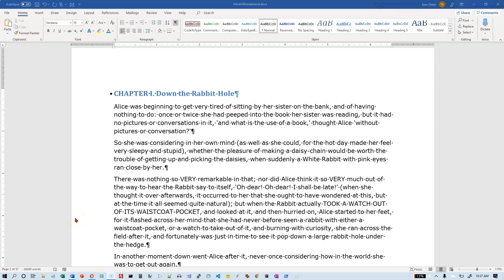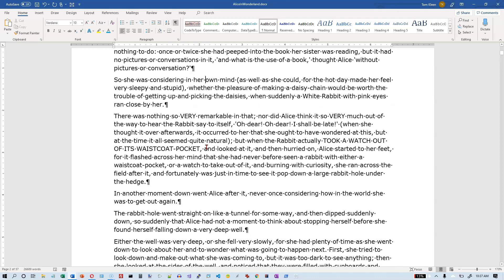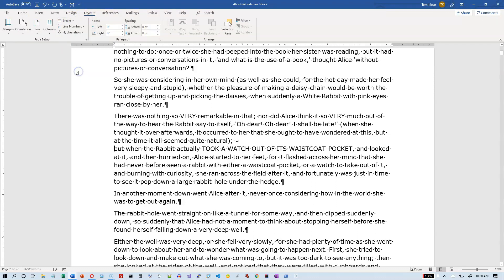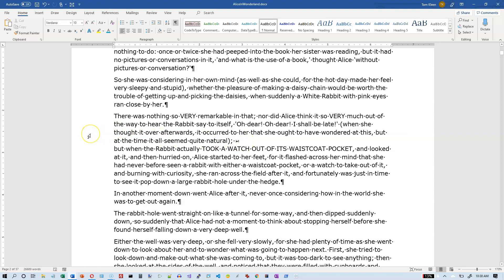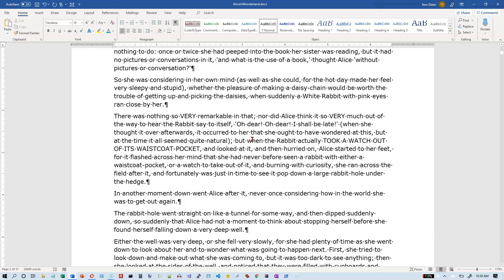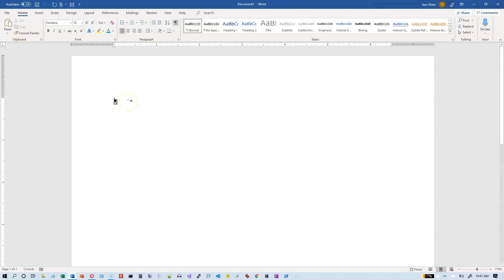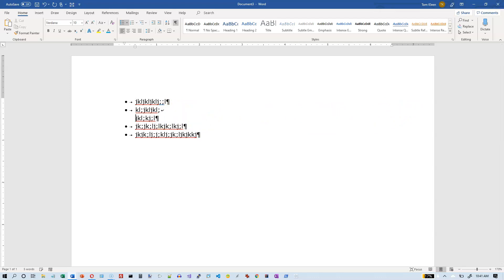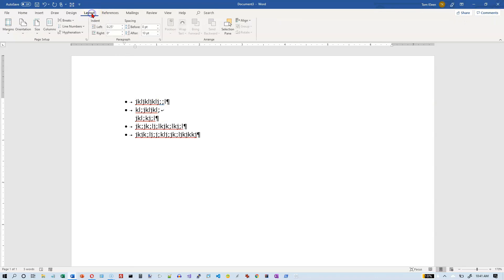Word 2019/365: Line (text-wrapping) breaks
How to create a line (text-wrapping) break. Allows you to go to a new line without starting a new paragraph.